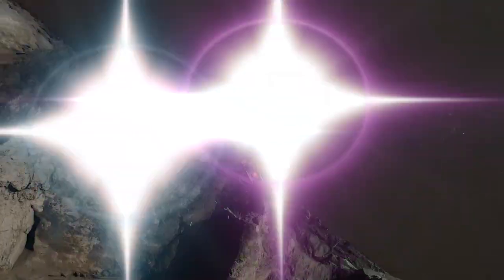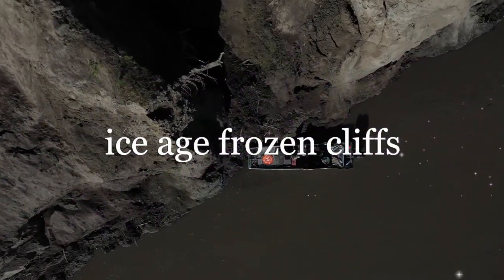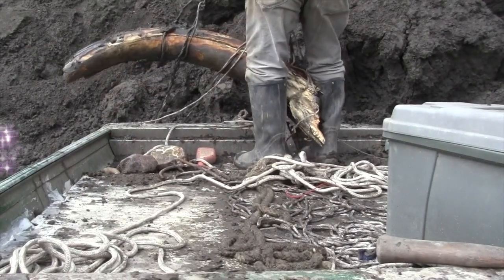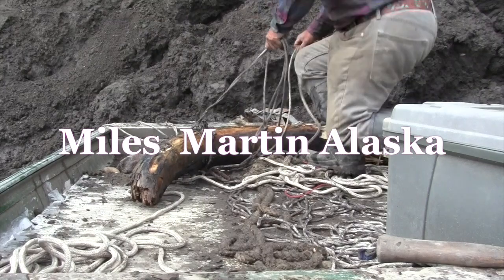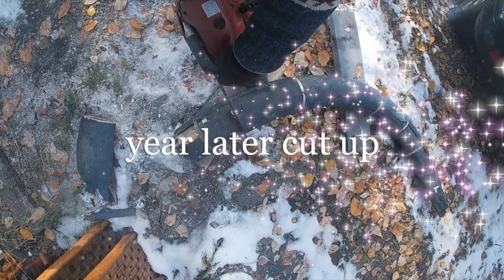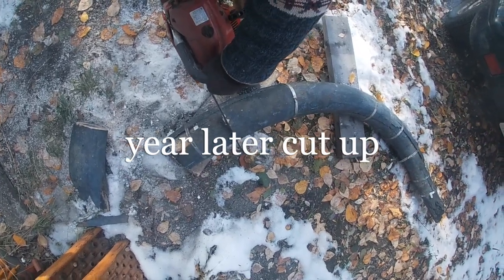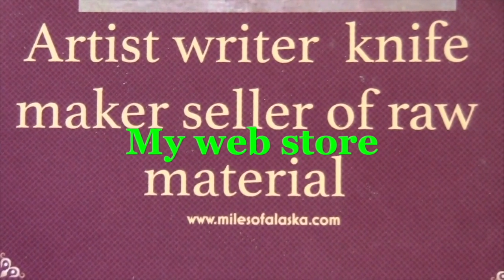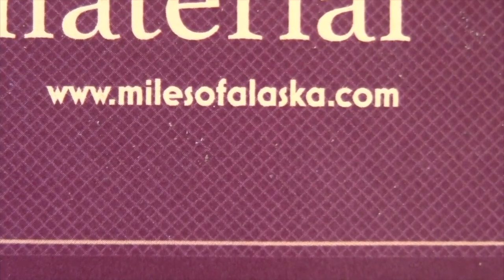Mammoth fossil ivory Miles short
Miles of Alaska short information on fossil mammoth to use on web site links when selling mammoth scales etc and for anyone interested